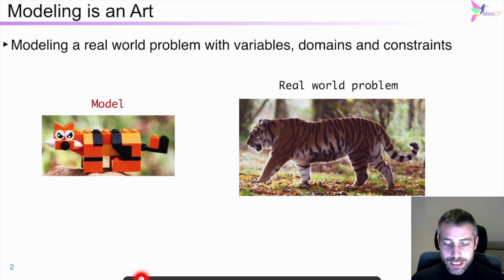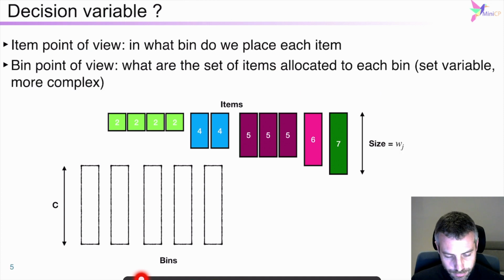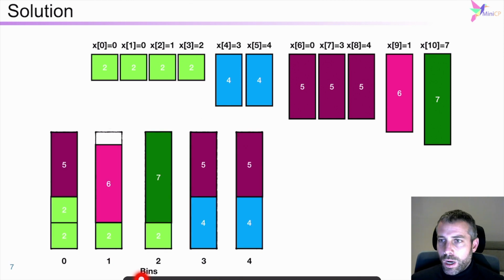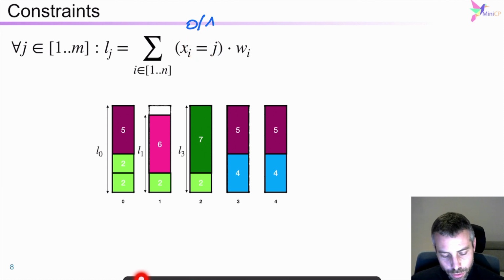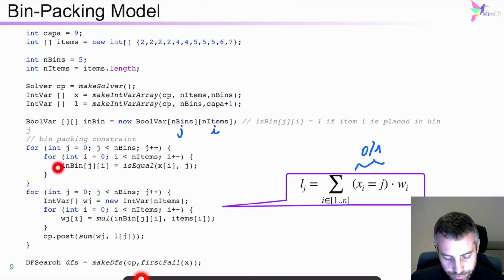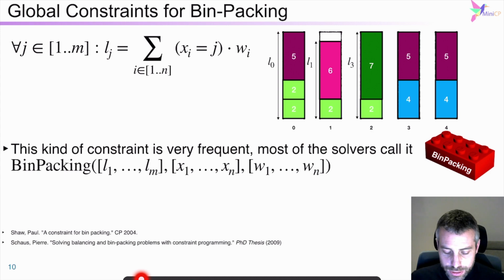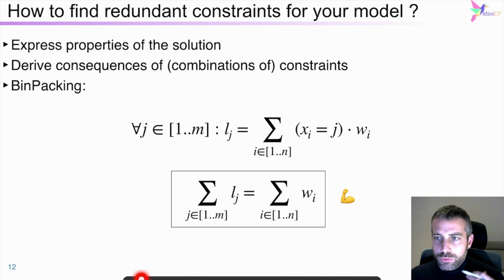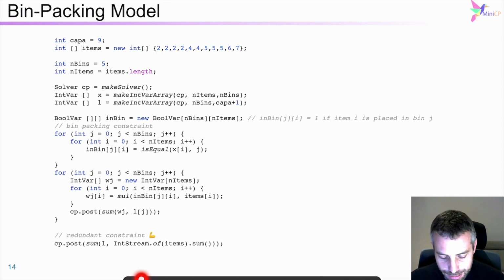Louv31x 2022 s10 ss01 v01 Modeling in CP: Bin-Packing and Redundant Constraints.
Modeling  is sometimes more an art than science. With experience you will become pragmatic and be able to find the right tradeoff between the level of details required and the feasibility of solving your problem. We start by modeling a bin-packing problem that occurs frequently in practice. This is the example that we will use in the next few videos to illustrate modeling and search techniques. In this video, you will also learn that redundant constraints can boost the search.